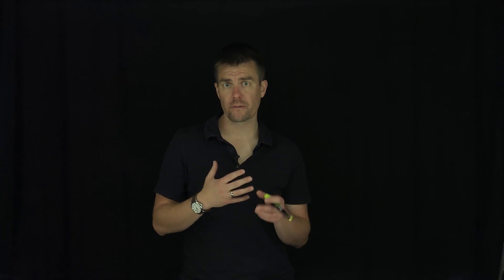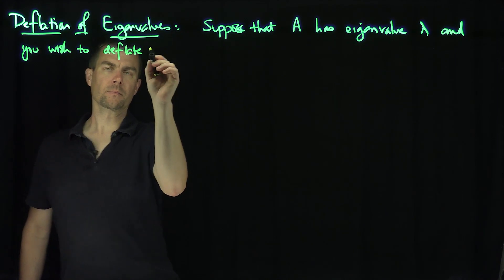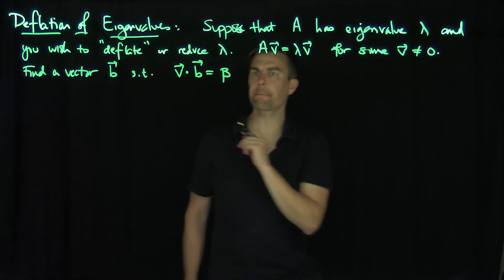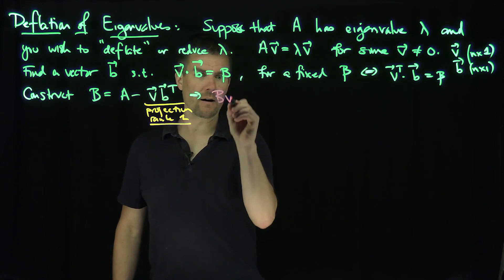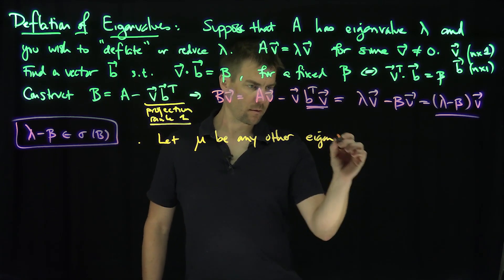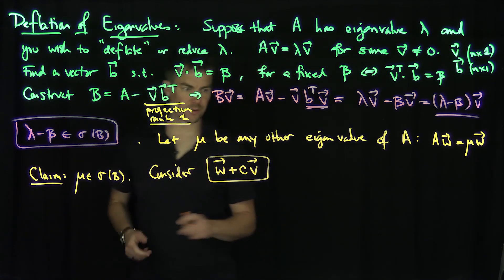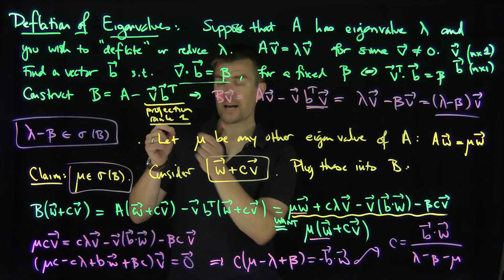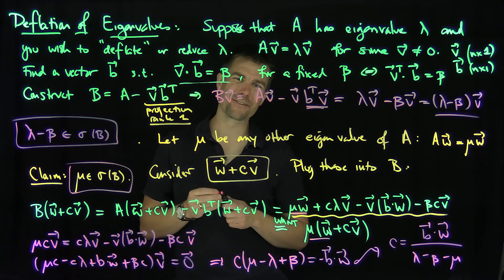Deflation of Eigenvalues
We show how to modify a matrix to change one of the eigenvalues while keeping the rest of the eigenvalues the same. This process is known as deflation of eigenvalues. We can replace the largest eigenvalue with zero and make the second largest eigenvalue the largest (or smallest non-zero depending on the sign). We subtract a rank one operator for our matrix and carefully tune the parameters to ensure that we modify the spectrum in the way we wish.